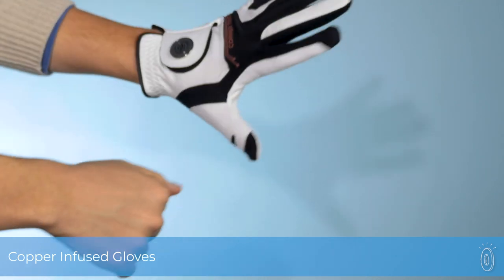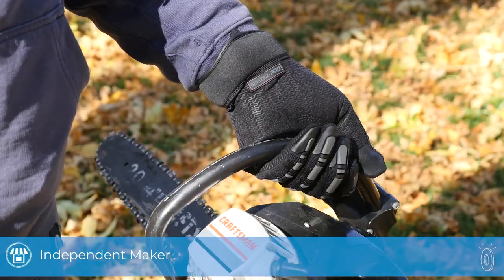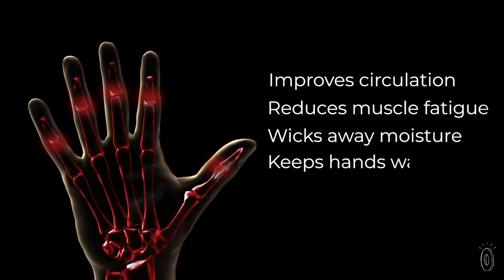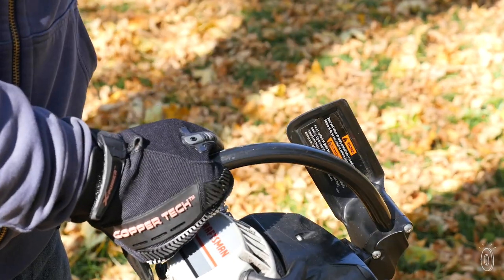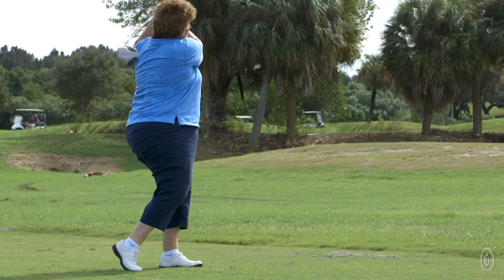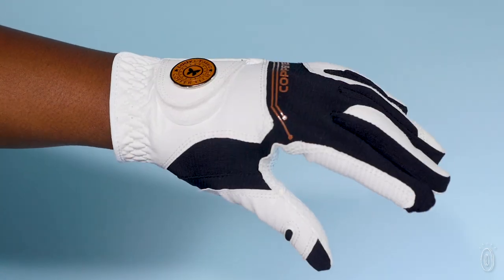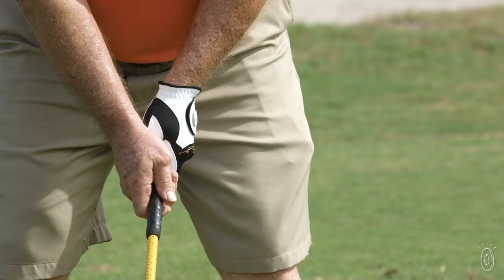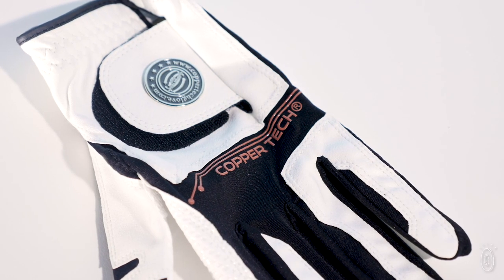Copper Tech | Copper Infused Golf Glove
Pull on copper compression gloves from Copper Tech to help give achy hands a break when you’re hard at work on the golf course or while doing jobs around the house. The compression in Copper Tech gloves can help increase blood flow and ease discomfort and they have a non-slip, extra-grippy grip that lets you hold onto things, like a club or tool, with less tension. The gloves create a custom-like fit by expanding and contracting to your hand.